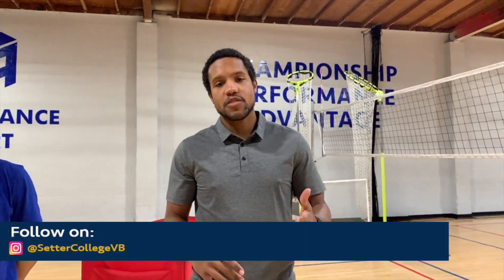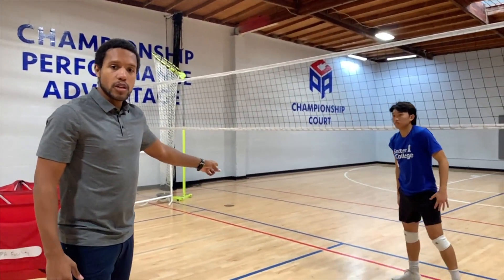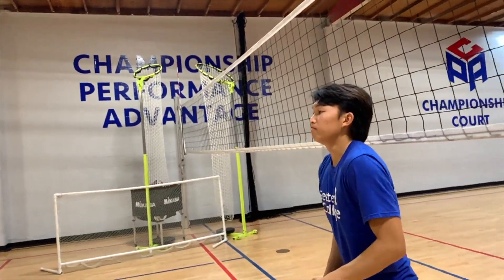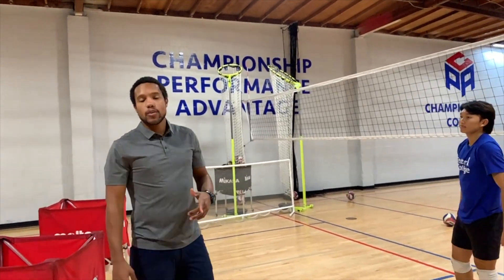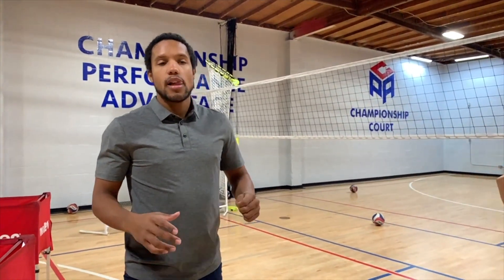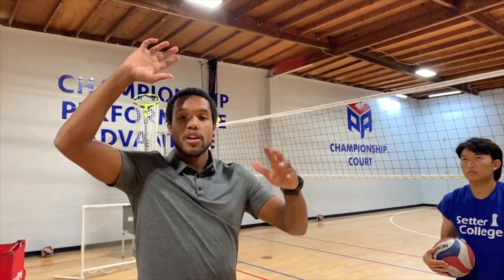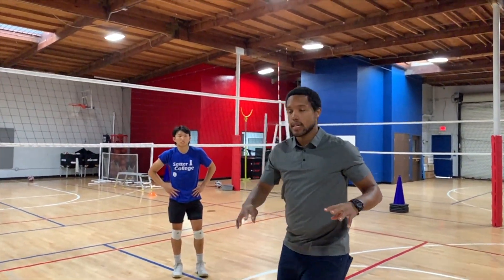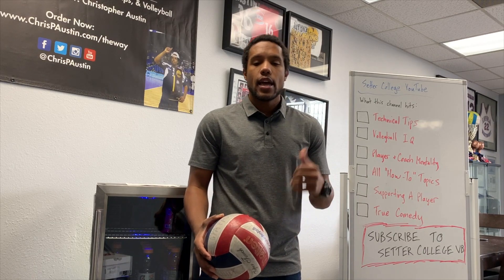Setting The Volleyball In A Straight Line in Under Six Minutes | Volleyball Lessons with Coach Lion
This video explains some helpful techniques to improving as a setter and a setter coach. Remember that Setter College is Not Just For Setters.

Setter College is NotJustForSetters, it is for players, coaches, and parents in all positions. Setter College is run by 2X NCAA Division 1 Champion Coach Lion and does detailed camps and clinics across the United States and Internationally, focused on Mentality, Leadership, and IQ.

To Purchase Setter College system Video Courses: VolleyballLesson.com